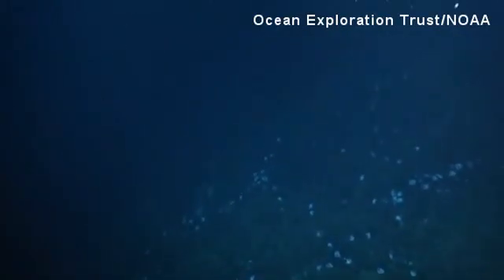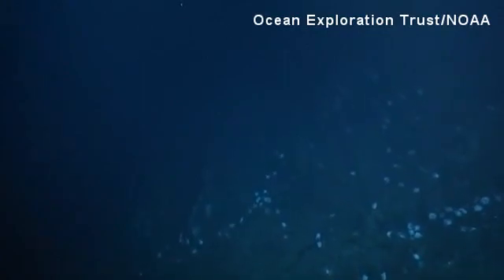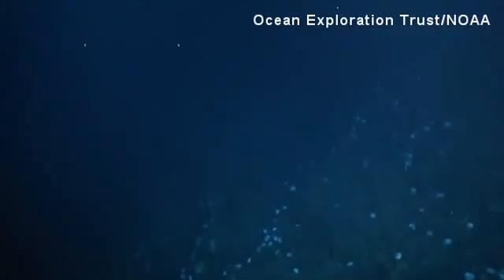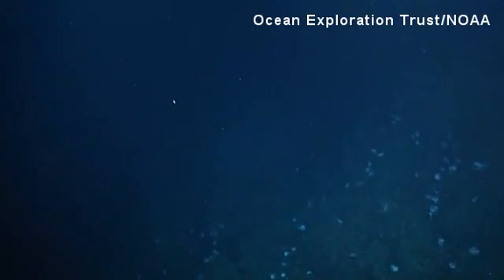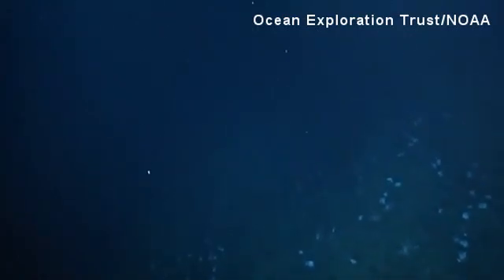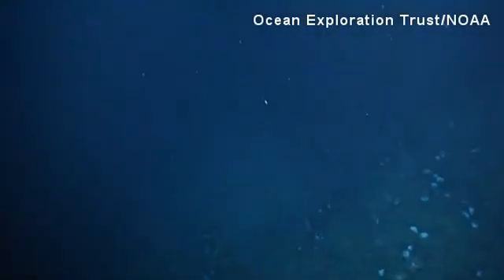Octopus Breeding Ground Off CA Coast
Cephalopods are observed two miles underwater off of the coast of Monterey, California.